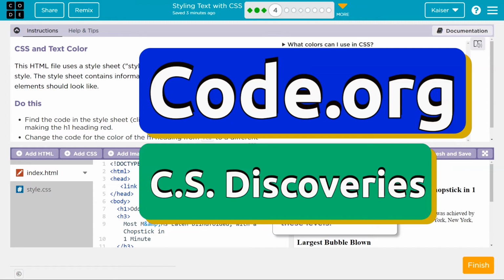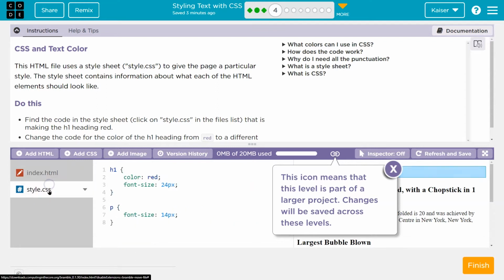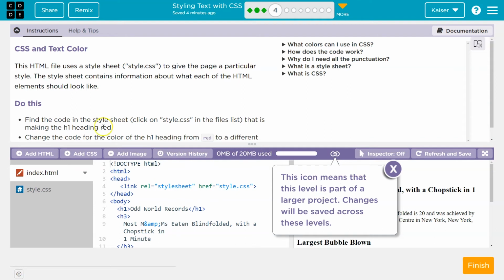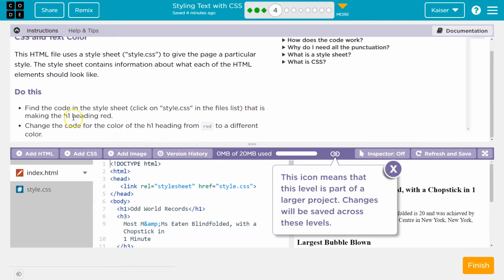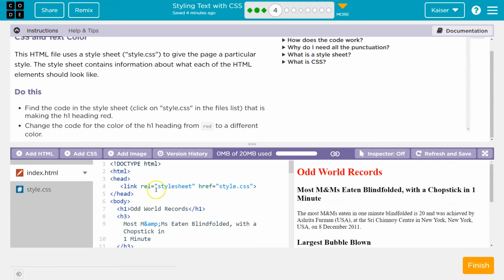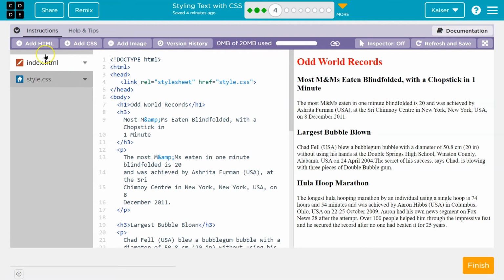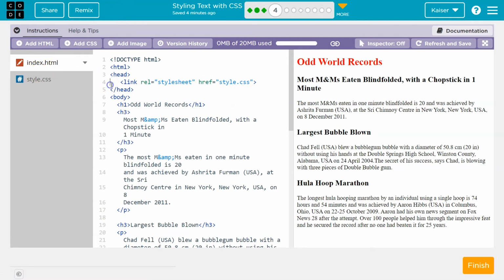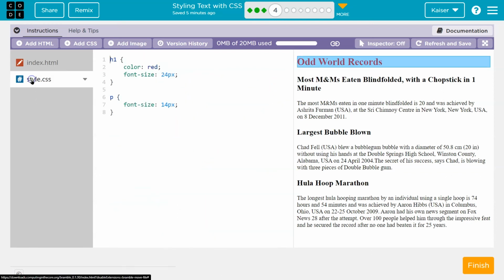Code.org Lesson 6.4 Styling Text with CSS | Tutorial with Answers | Unit 2 C.S. Discoveries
Styling Text with CSS is lesson 6 of unit 2, Web Development, is part of Code.org's C.S. Discoveries course. In this unit, students learn HTML and CSS, two foundational languages of the modern web. The course is often used in middle and high school classrooms. Each part of the course challenges students to accomplish a new task while learning the principles of computer science. In this video, I walk through the step-by-step how to get the right answer for this puzzle.